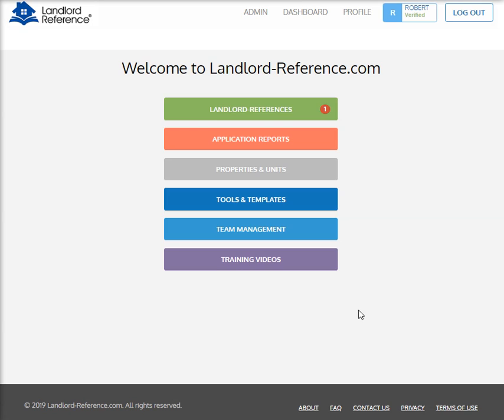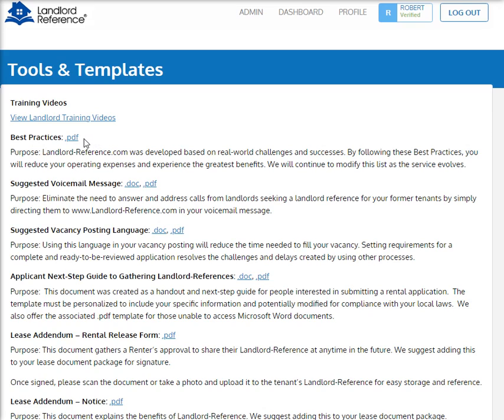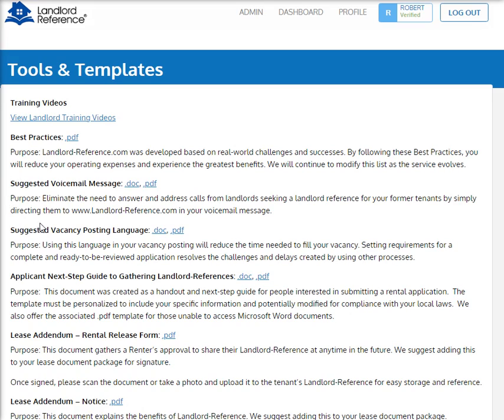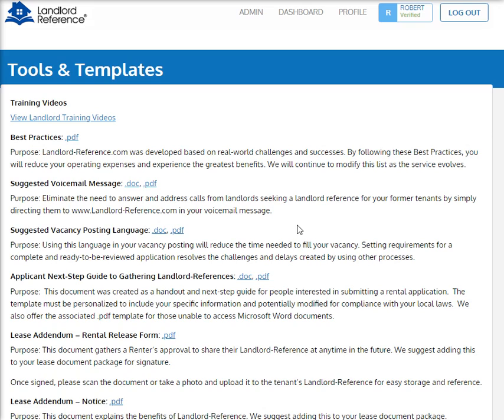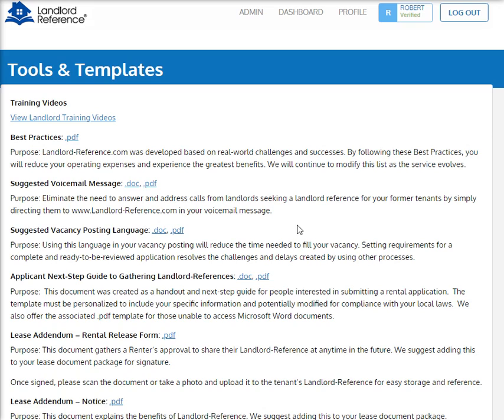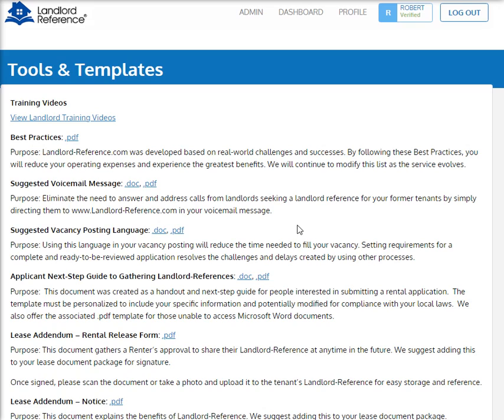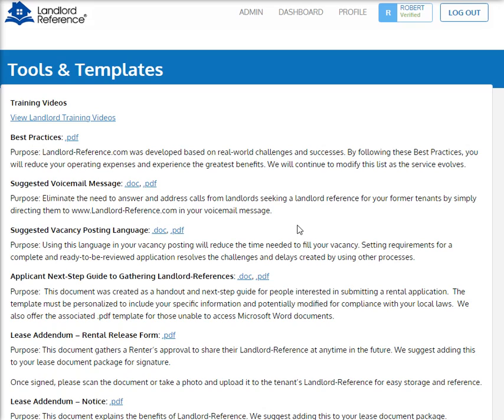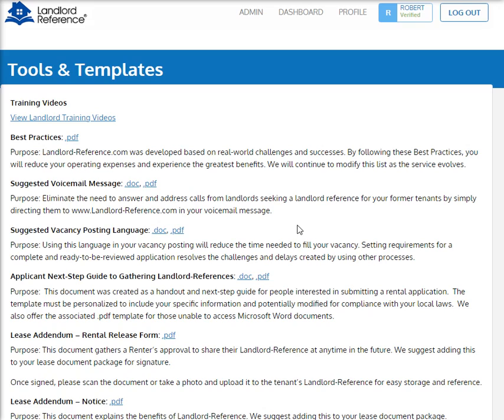TOOLS AND TEMPLATES 061119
Video explaining the Landlord / Screener Dashboard Tools and Templates button and the contents